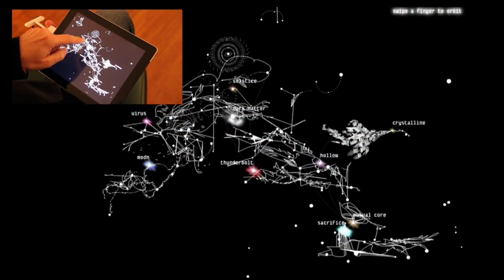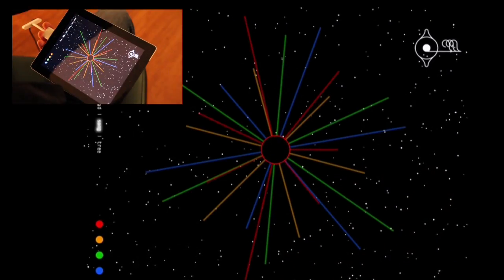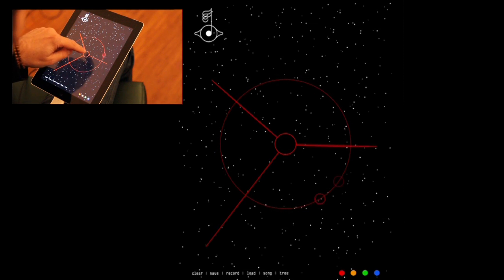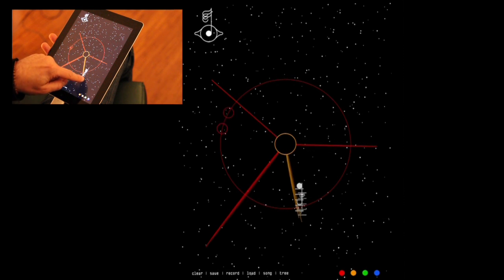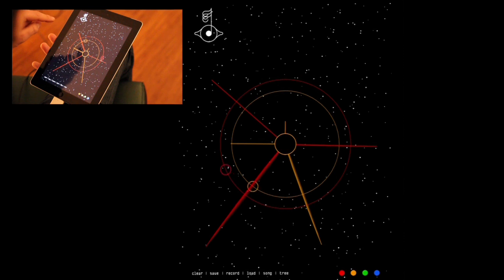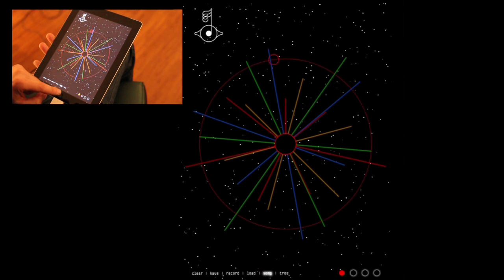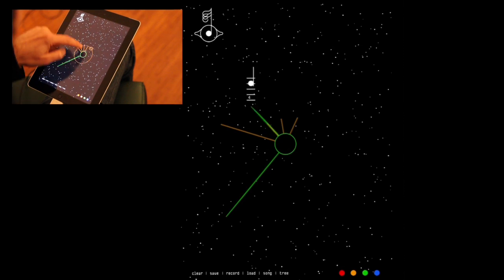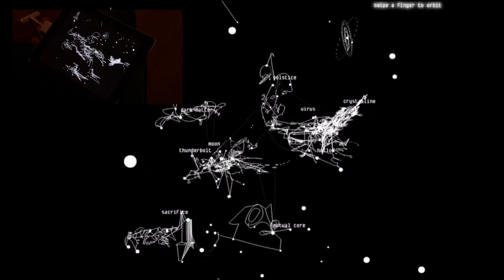björk: biophilia: solstice app tutorial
biophilia app designer scott snibbe gives an exclusive tour and tutorial of the solstice ipad app.